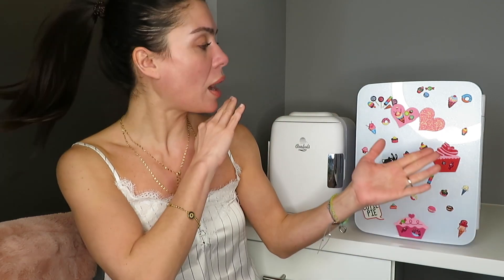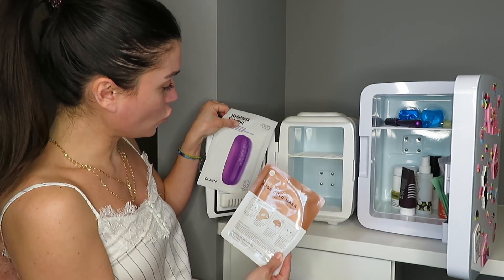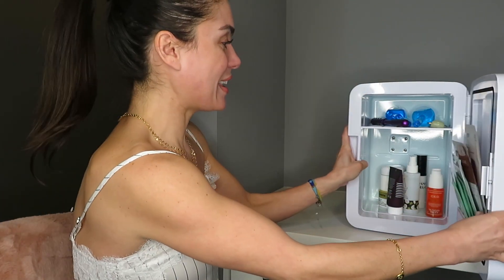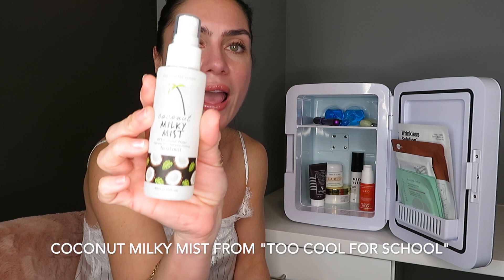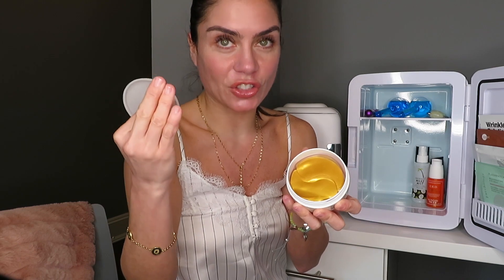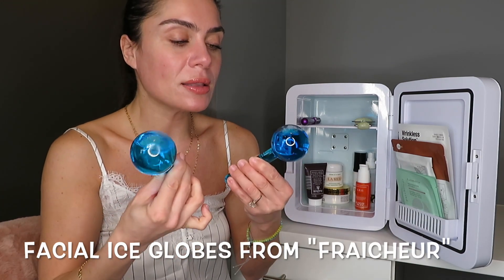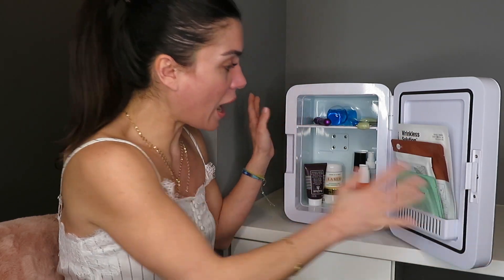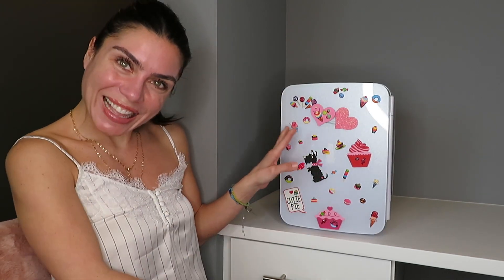WHICH SIZE "BEAUTY FRIDGE" TO PICK?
-COOLULI Mini Fridge (4Lt)

-COOLULI Infinity (10 Lt)

-NURSE JAMIE BEAUTY ROLLER

- FRAICHEUR ICE GLOBES

-REJUVENATING SERUM FROM JOANNA VARGAS